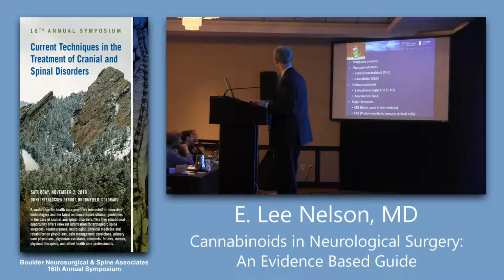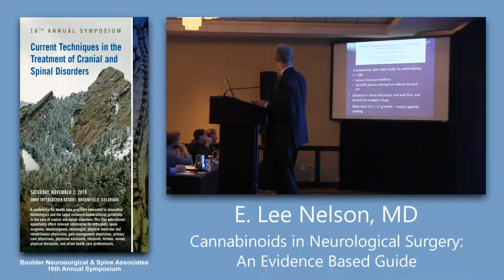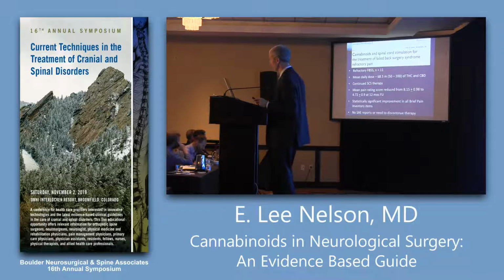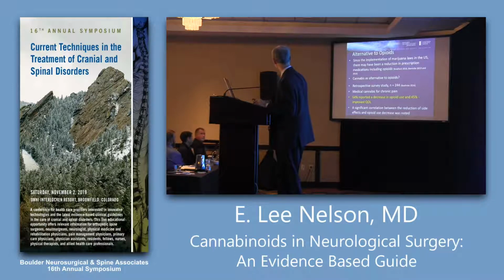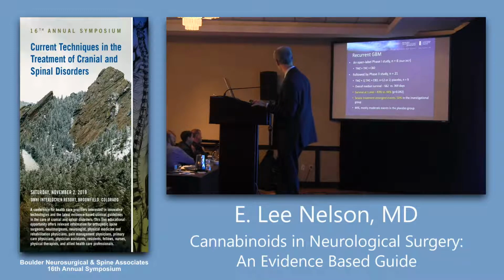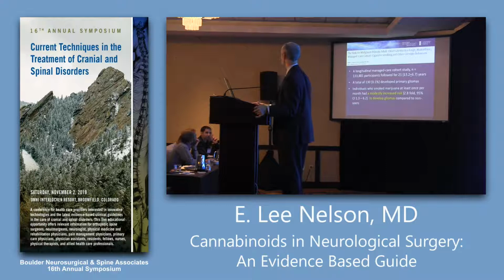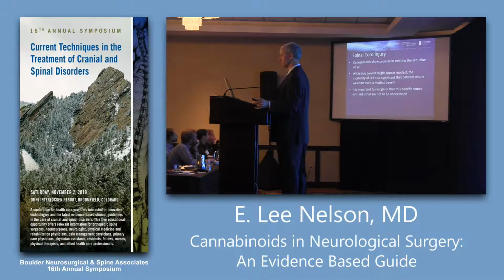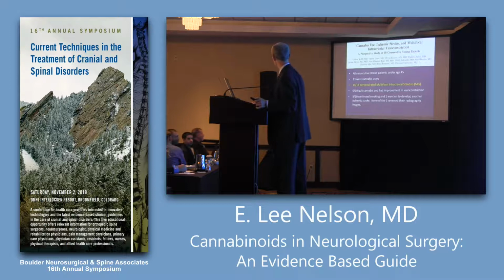E. Lee Nelson, MD | Cannabinoids in Neurological Surgery: An Evidence Based Guide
Presentation by E. Lee Nelson, MD @ Justin Parker Neurological Institute's (JPNI) 16th Annual Symposium: Current Techniques in the Treatment of Cranial and Spinal Disorders.